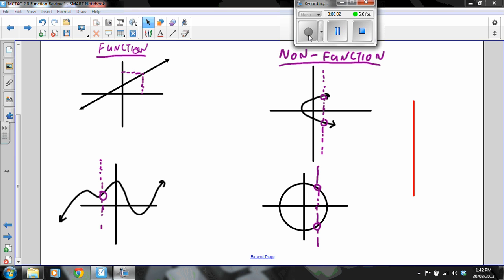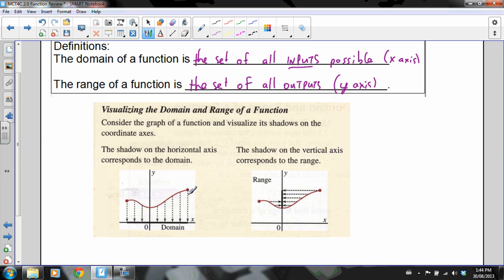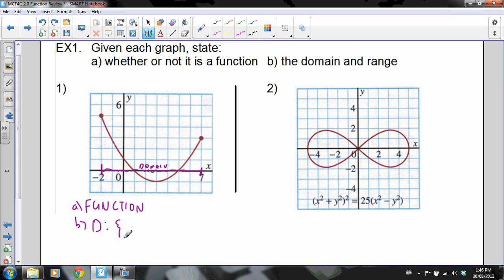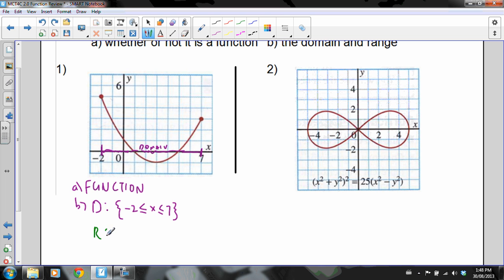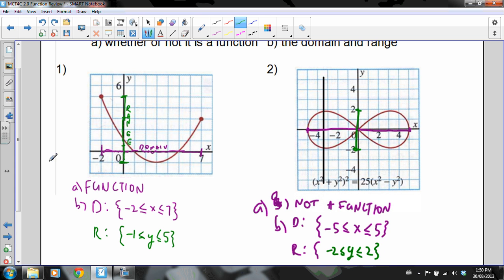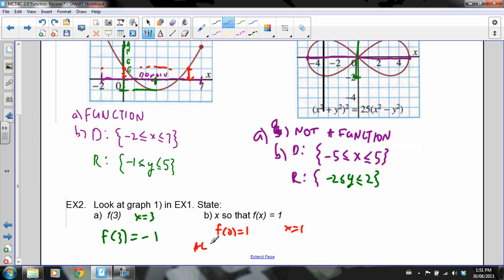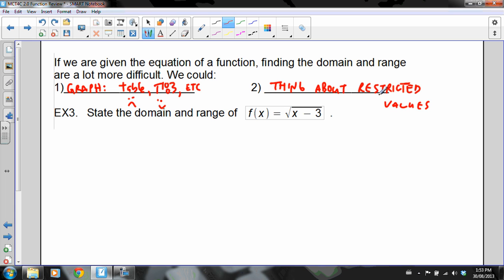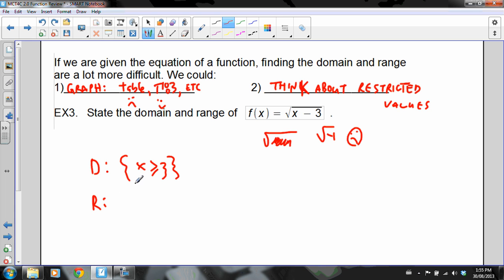MCT4C 2 0 Function Review P2